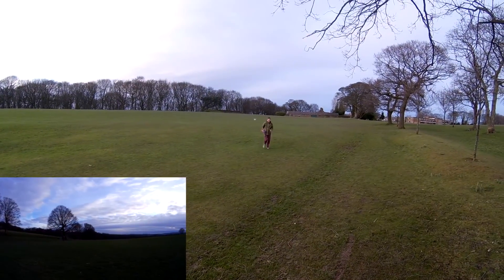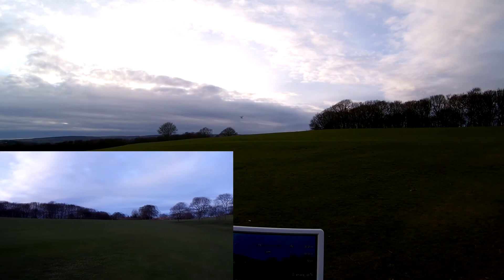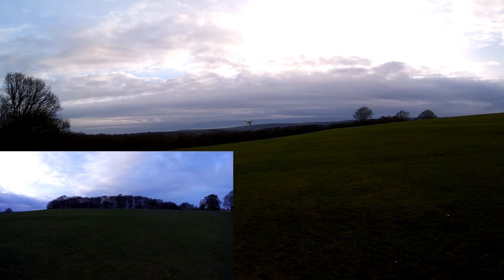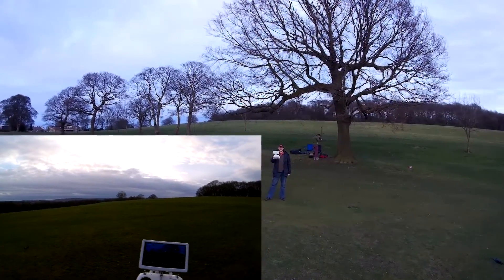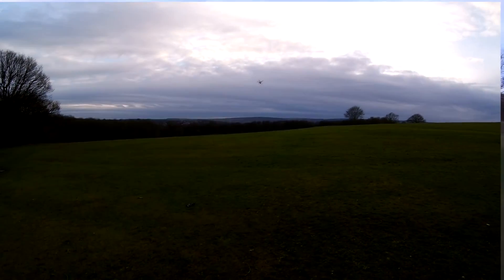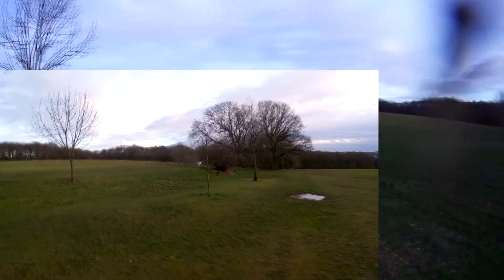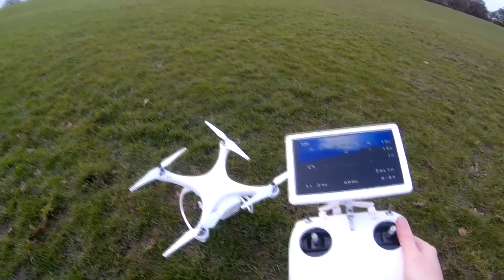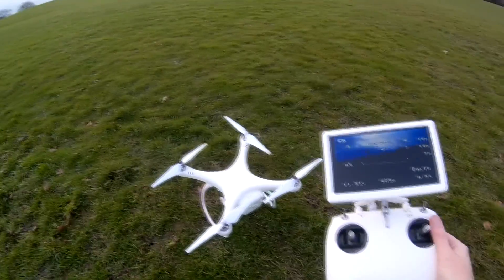Dusting off the Upair One - Segmented Video Fix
Shoutout to Amsterdam Holland and Dronald Trump on RCGroups for the gimbal pinout and instruction on a workaround to the frustrating segmented video the early versions of the Upair One had.
Pinout diagram at 03:04 but basically there's 8 pins and pin 6 and 7 need to be removed to prevent the Upair One controlling the camera but not prevent the FPV feed or the recording icon on the FPV screen working. Previously I could sit the cam in the gimbal but not connect it fully to get video but there's no FPV feed then. The only negative is there's no starting or stopping of the recording in flight or taking pictures, both of these I can live with.

What I can't really live with is the inability to fully calibrate the compass and the lack of power due to a slightly puffed lipo. It's always been at storage charge when not used but I got less than 10 minutes and power was so low it descended in attitude mode.
The gimbal does ok on a totally calm day but the dampeners are way soft and any rough air or jolt or unbalanced prop and there are wobbles that shouldn't be there.
I dig the video fix but i'm not sure this is the quad I will be turning to for creating those flawless shots a gimbal should be capable of.
Replacement official rubber dampeners are £3.50 each which makes it £14 to replace the lot or obviously look at other sensibly priced brands. I could of course mount this gimbal to something else now I know the pinout so a few options possible.

The latest version of this now has an integrated camera and gimbal rather than a go pro compatible gimbal. They also still sell a 2 axis replacemnet gimble with an extra component that I believe is a capacitor that negates the segmented video problem I had for a reasonable £50 The lipos are £70 though, that's kinda steep.

The most accurate GPS quad I have in my fleet is the Hornet S but it has no gimble. Of course there is one available but it's all proprietary fitting with an integrated camera and £160 plus. Frustratingly it never seems to go on sale...
The only gimble I have flown that was able to get perfect smooth video was an ebay cheapy that's really heavy I fitted to the front of my Armattan CF FPV 355 but that has a naza lite on it that even when upgraded to pro is underwhelming. It glides in altitude mode really well but manual is just horrible and GPS not even close to the performance of DJI P3, P4 or Hornet. That gimble also had really limited range so it was only capable of a very gentle flight.
So the search for a perfect GPS experience that's fun to fly and has that cinematic gimble performance continues.

Anybody know a compact folding frame that will fit a Pixhawk and gimble as my CFFPV355 doesn't have room between the plates?